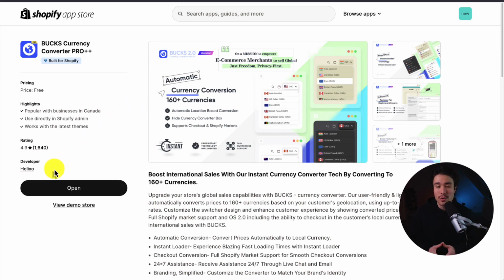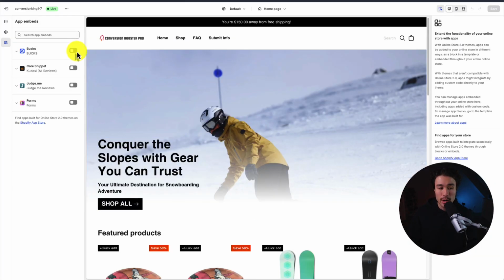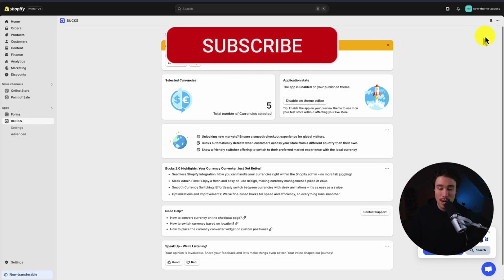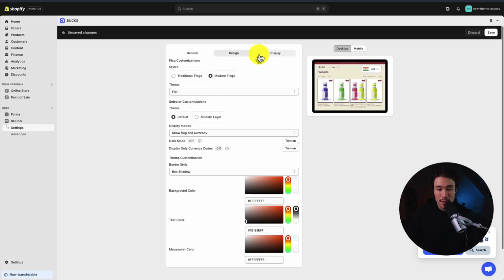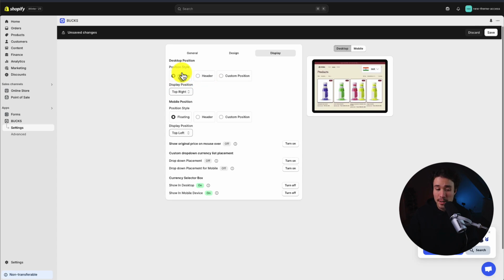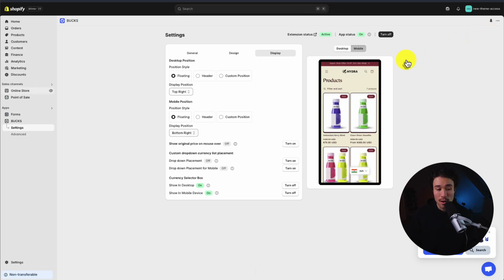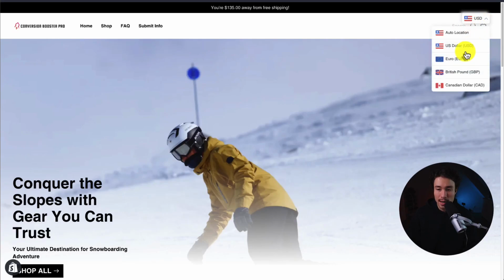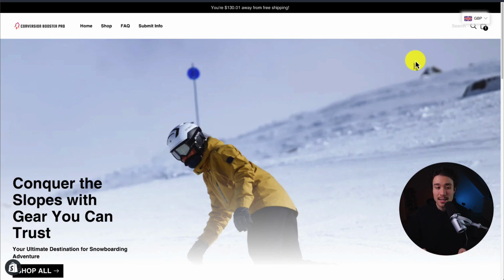How to Change the Location of Currency Converter Button in My Shopify Store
COPYWRITING ROBOT
Want to know how to change the location of the currency converter button in your Shopify store? This tutorial walks you through the process step by step, helping you customize the placement of the button to improve your store’s user experience and design. A well-placed currency converter button makes it easier for your customers to shop in their preferred currency, leading to better engagement and more sales.

In this video, you’ll learn:
 • How to locate the currency converter settings in your Shopify theme
 • How to edit your store’s layout to move the button
 • Tips for choosing the best placement for maximum visibility
 • Common mistakes to avoid when customizing your theme

Make your Shopify store more user-friendly and professional by optimizing the location of your currency converter button. Watch the video now to get started.